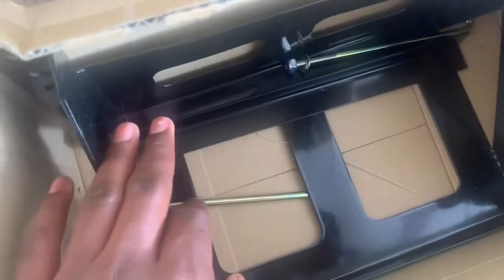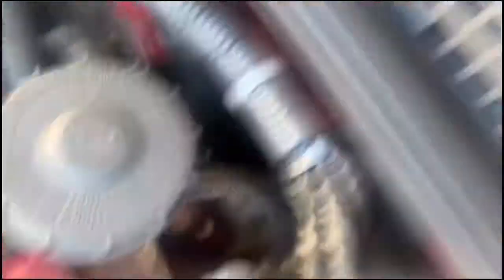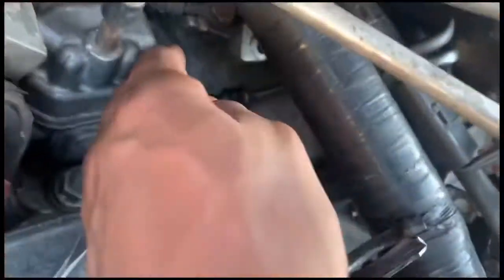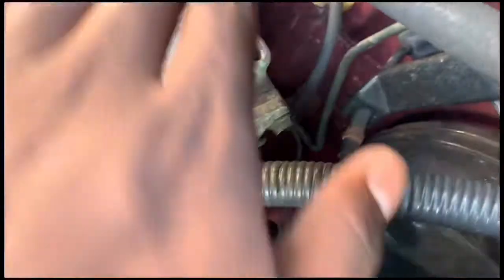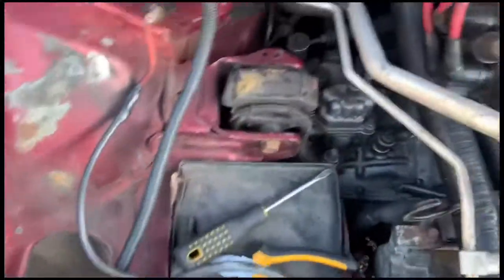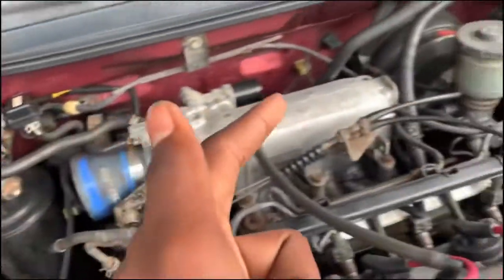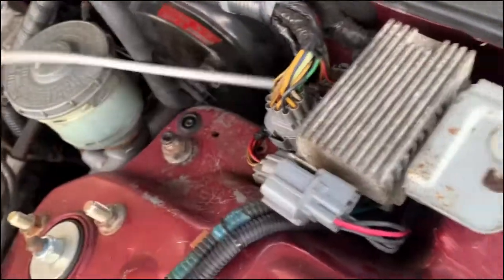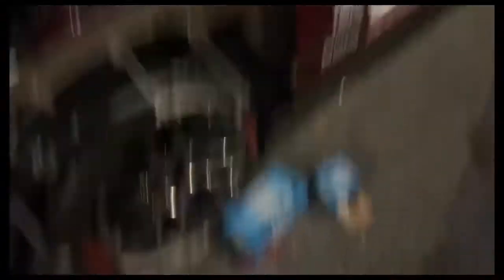eBay clutch line tuck kit for any Honda’s